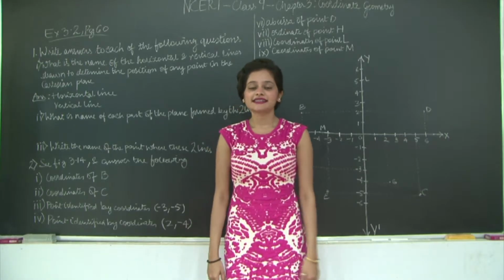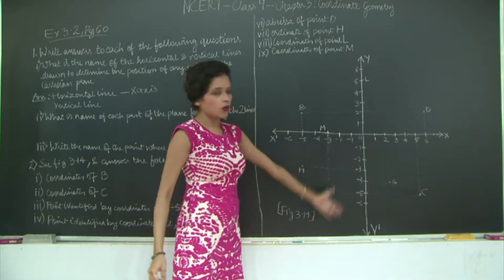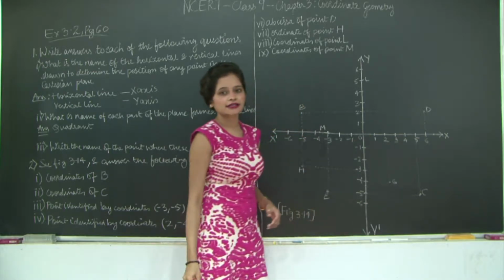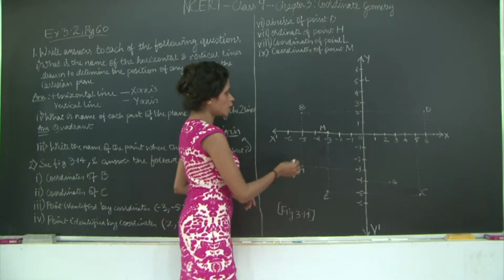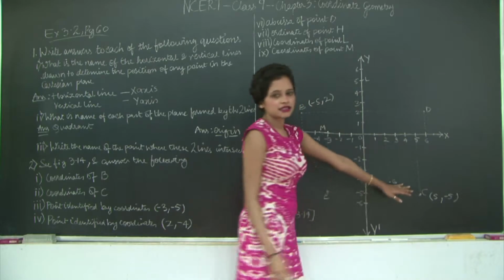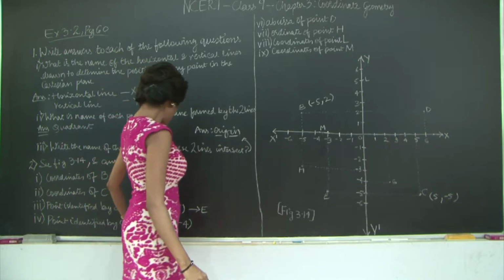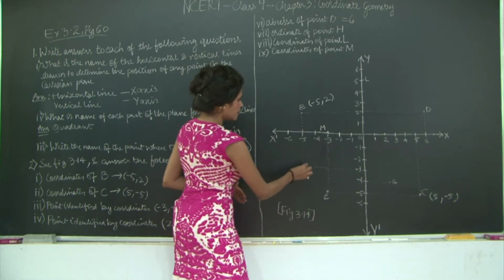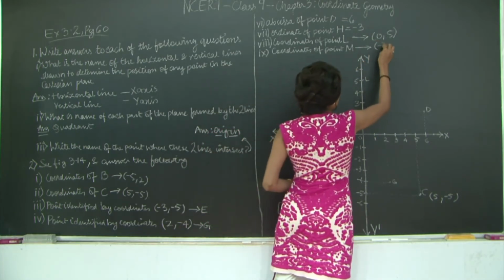CBSE l CLASS 9 l MATHS l CHAPTER 3 l COORDINATE GEOMETRY l Ex 3.2 Que. 1 & 2 l Page. 60-61